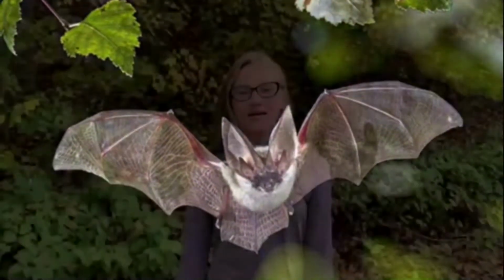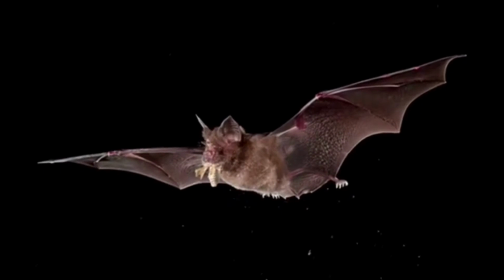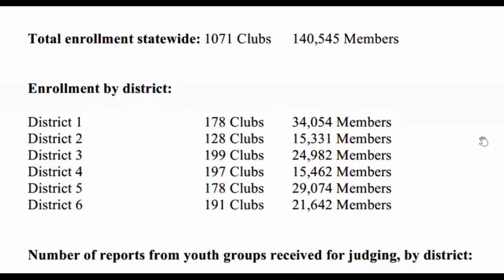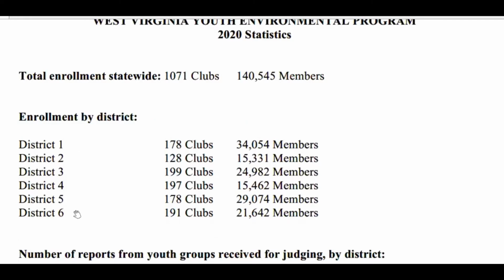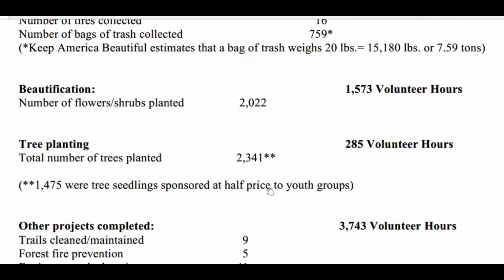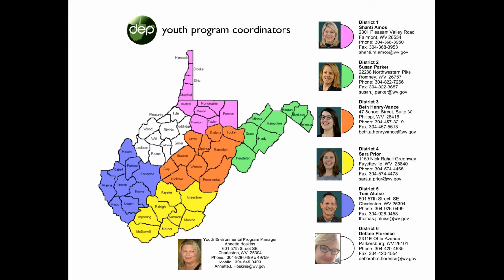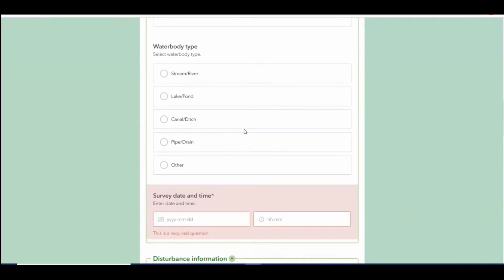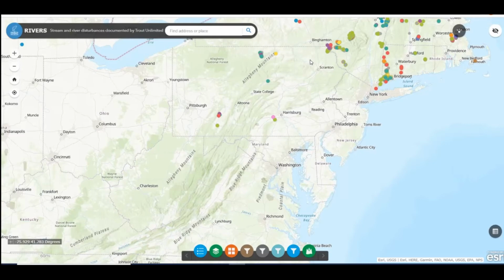2020 WV Watershed Symposium - Educational Opportunities